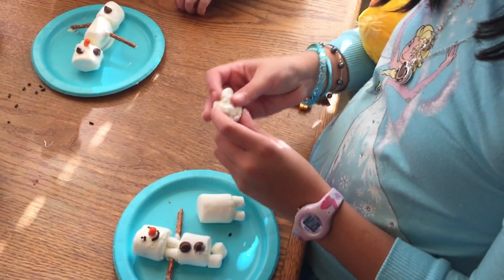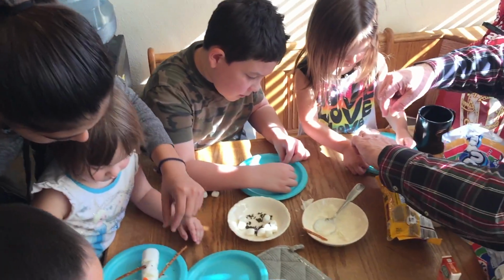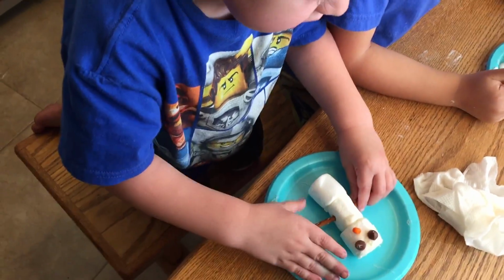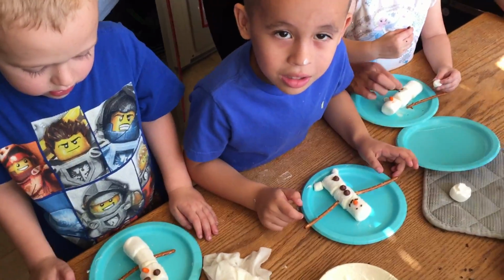At Zella's 3rd Birthday - Grandpa's Snowman Factory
Zella asked for a Disney Frozen theme, so each attendee created an Olaf snowman